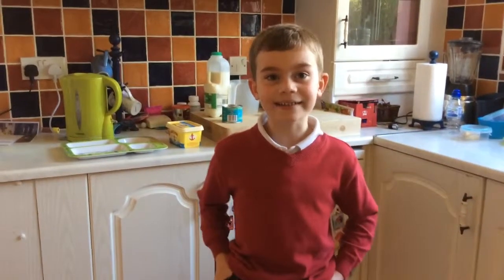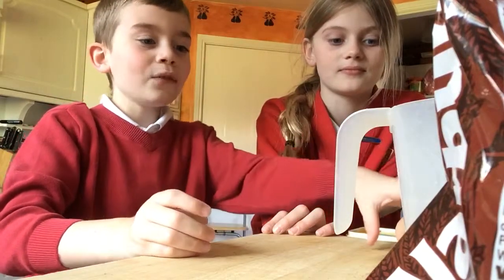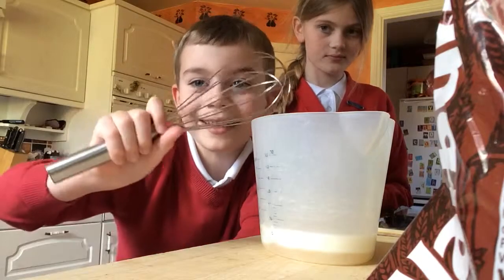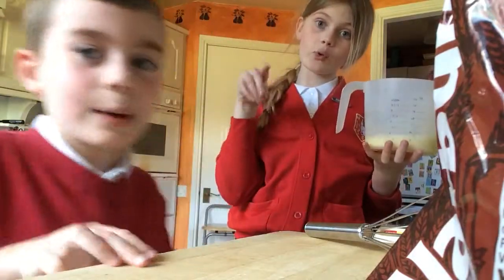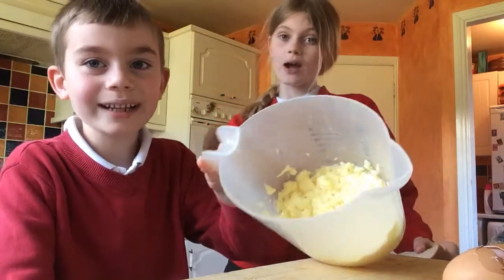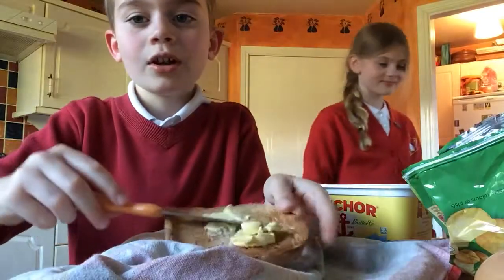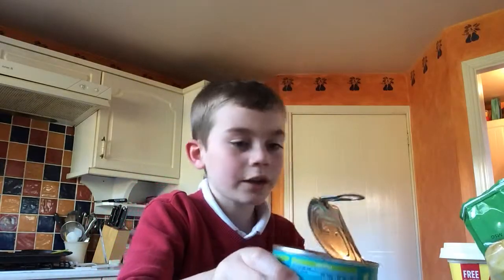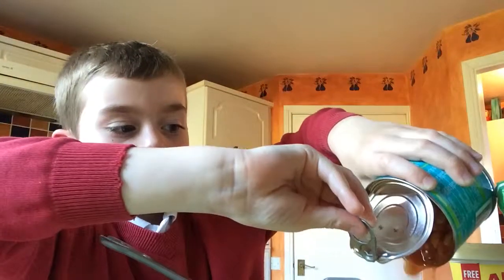Cooking challenge: WE BURNT THE TOAST